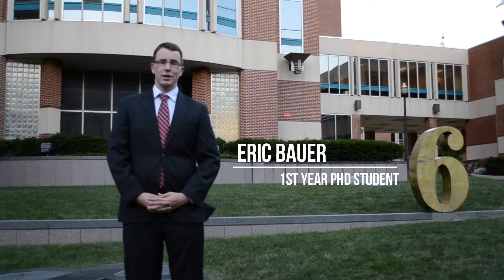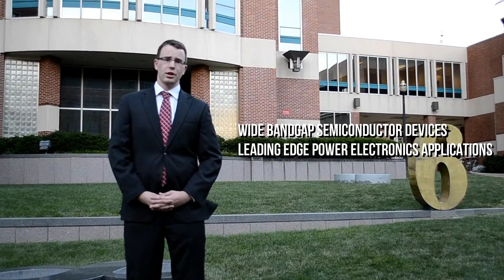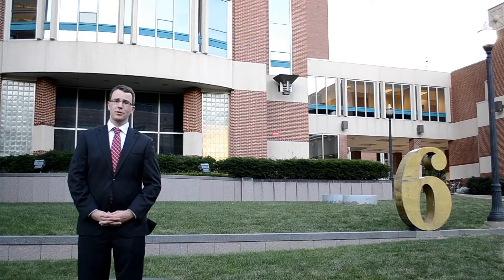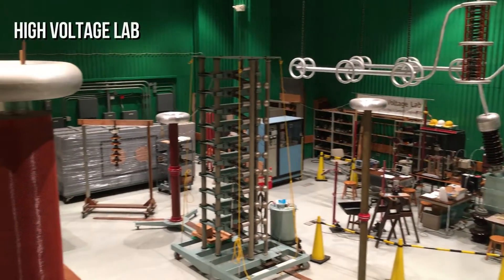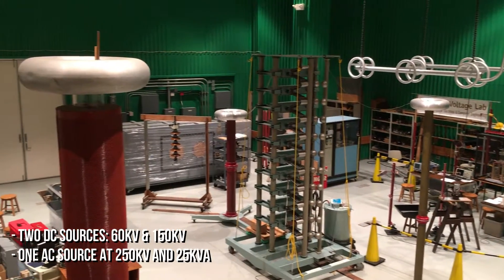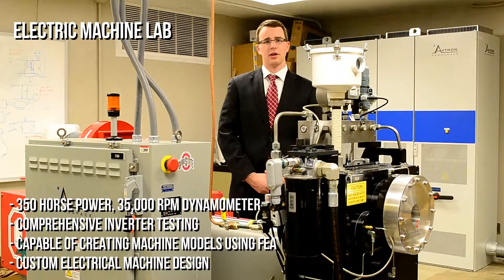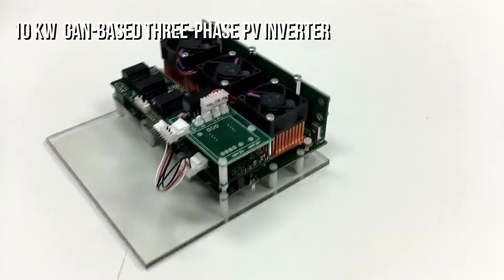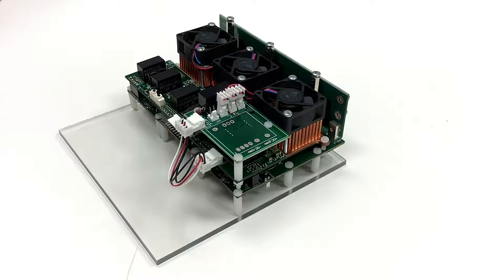CHPPE: The Center for High Performance Power Electronics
(CHPPE) is a a multi-million dollar world-class power electronics laboratory, located at the Ohio State University, specifically designed to exploit the high temperature, high frequency operation and efficiency advantages of silicon carbide (SiC)-based  power electronics. It was established through a $3 M Ohio Third Frontier grant to be the host for a new generation of technologies in power electronics and systems.